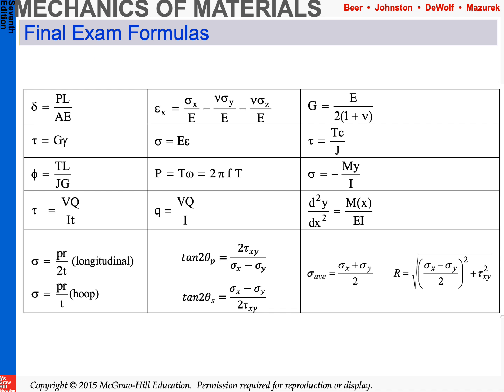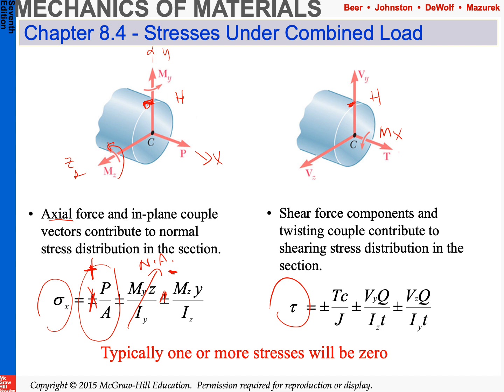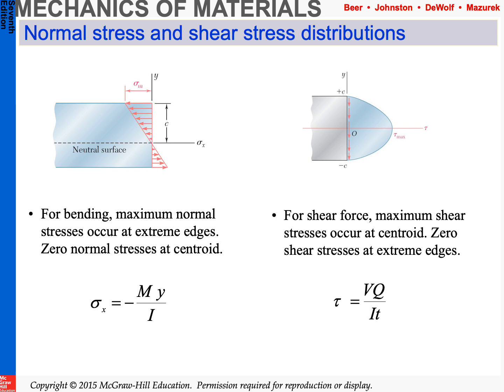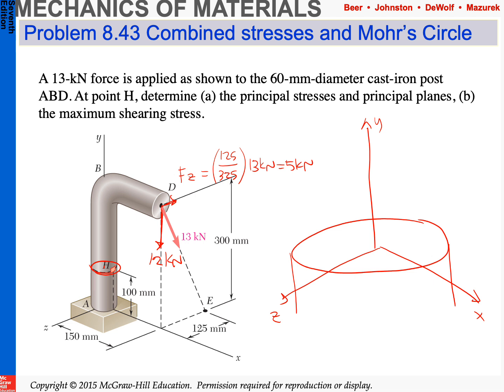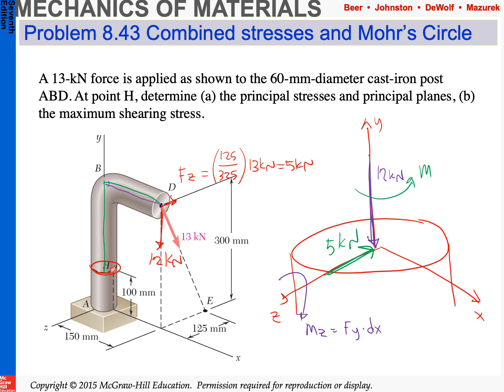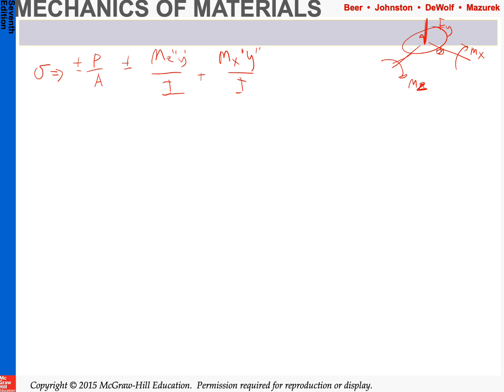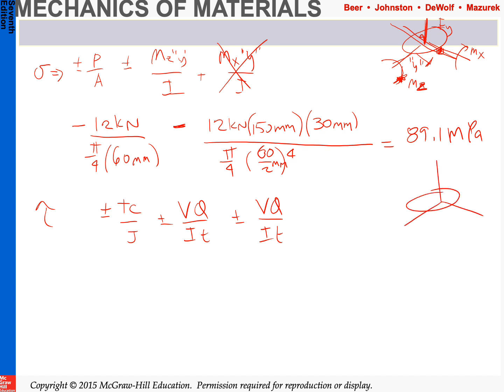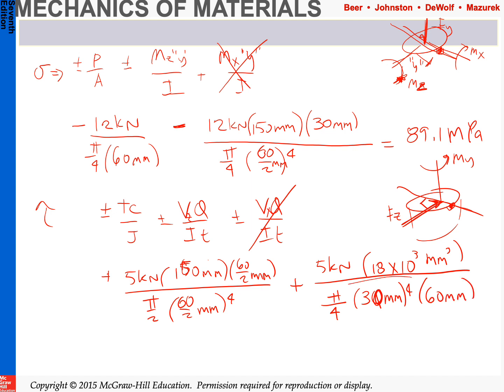Mechanics of Materials Review - Beer et al. - Chapter 8